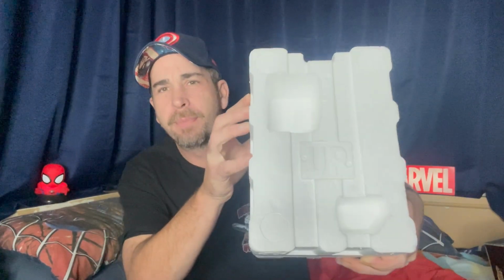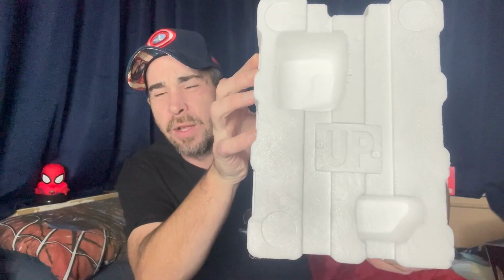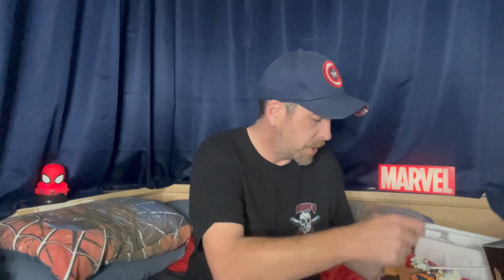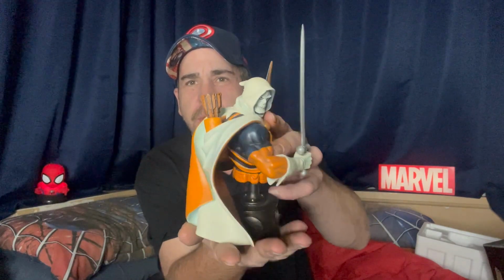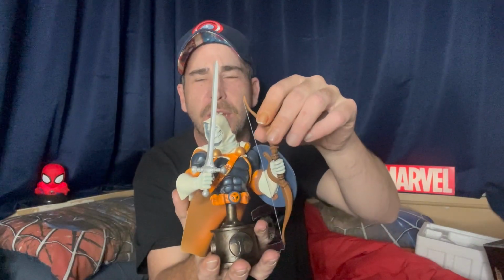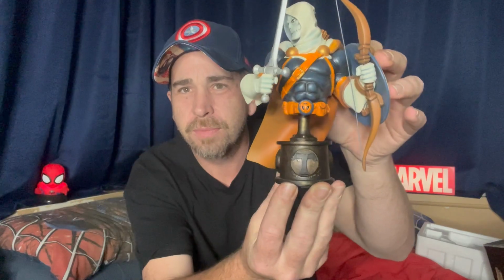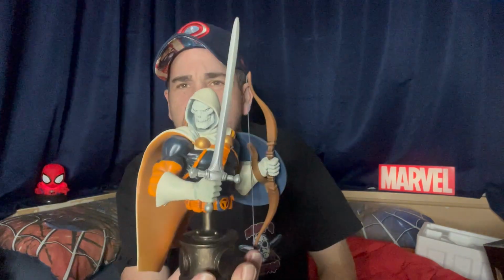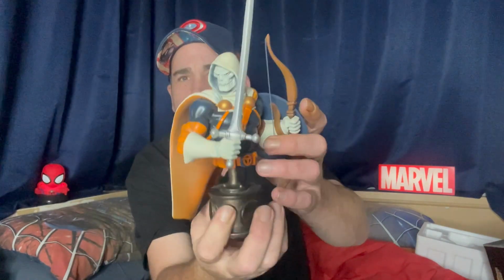MY STATUE COLLECTION: EPISODE 53 - TASKMASTER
Continuing 'My Statue Collection' series with another Bowen Designs Mini-Bust piece.
Showcasing that Bowen not only did they do the main stream characters but put a lot of diversity of lesser known characters too.

 / bowen_designs